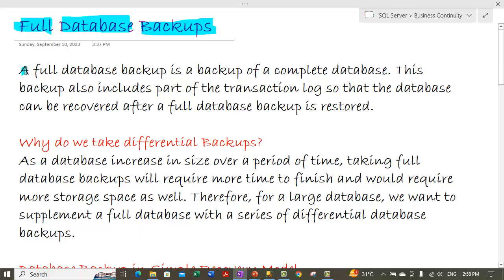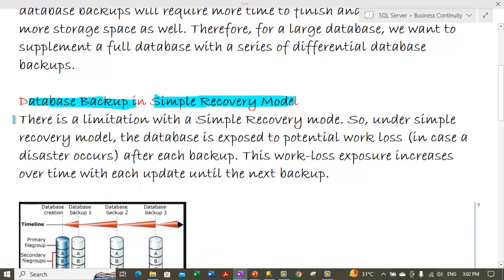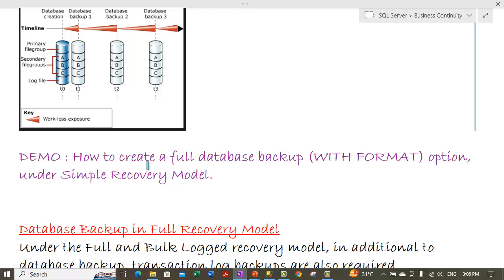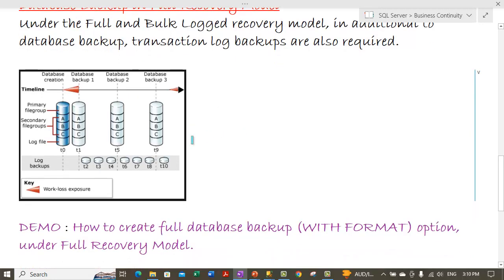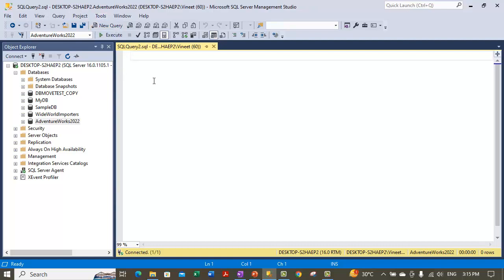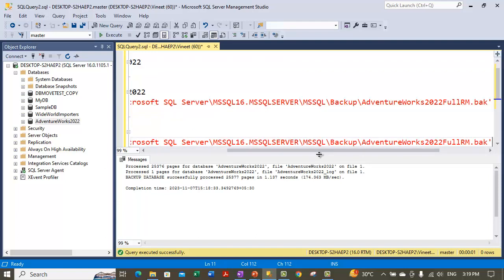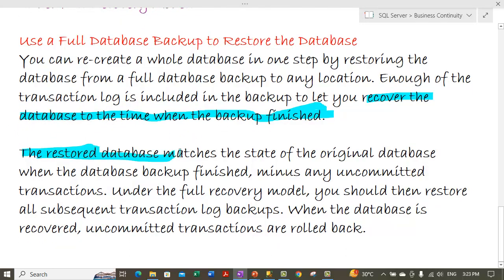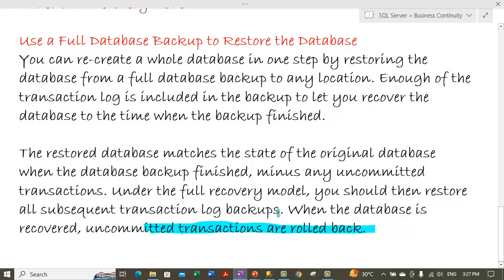Full Database Backups | SQL Server | Business Continuity | SQL Talks by VINEET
This video discusses about the Full Database Backups using under the Simple Recovery Model and the Full Recovery Model. This video also discusses about why do we take differential database backups. It also discusses about taking Transaction Log Backups under the Full Recovery Model. We also discussed about the work loss exposure under both Simple Recovery Model and the Full Recovery Model.

Full Database Backups
Full Database Backup under Simple Recovery Model
Full Database Backup under Full Recovery Model
Why do we take differential database backups?
Taking Transaction Log Backups under the Full Recovery Model
Work loss exposure under Simple Recovery Model
Work loss exposure under Full Recovery Model.